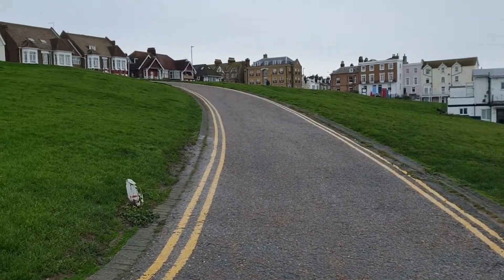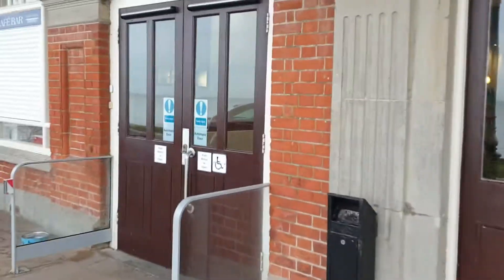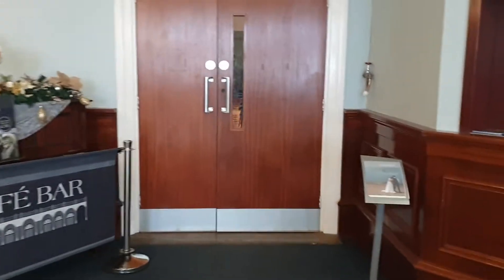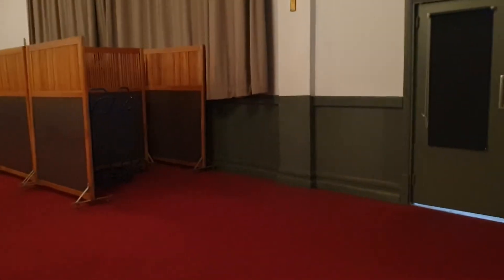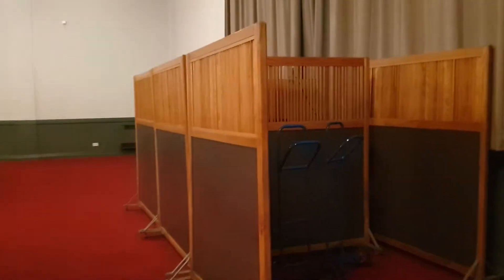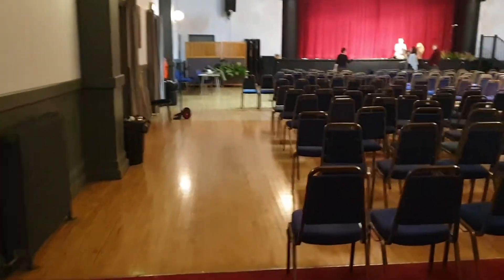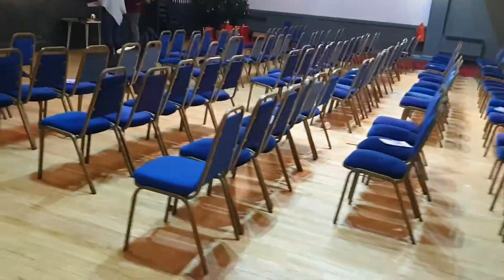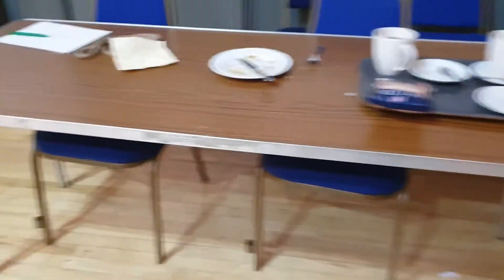16 December 2019